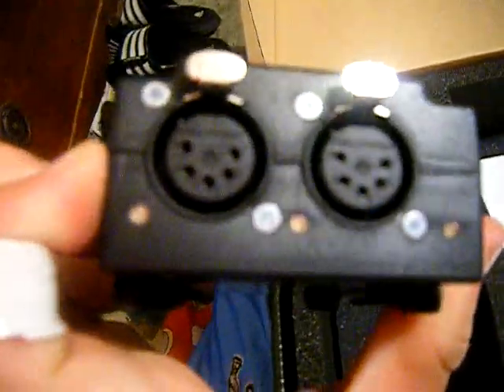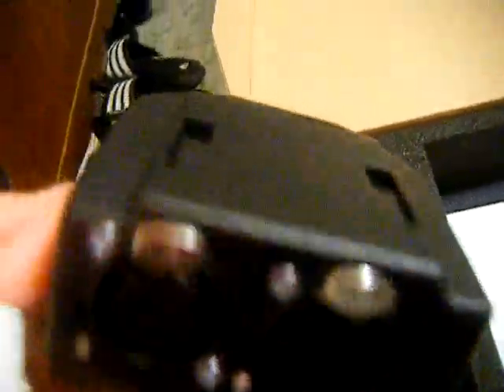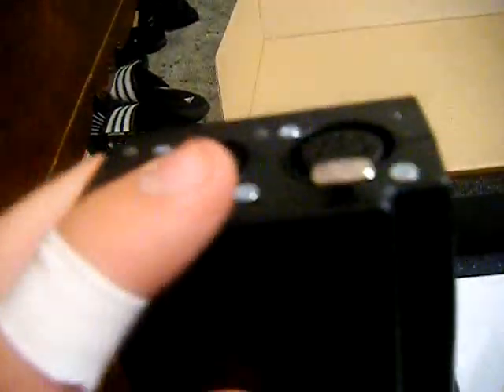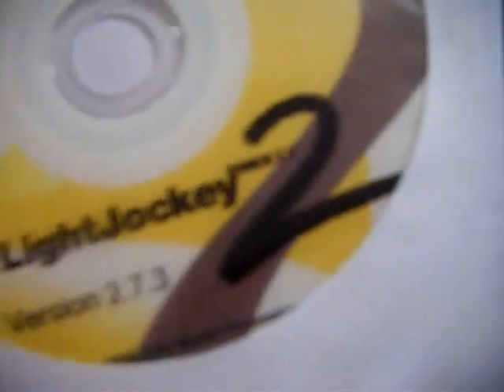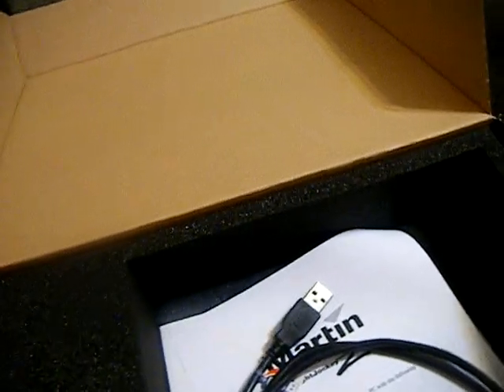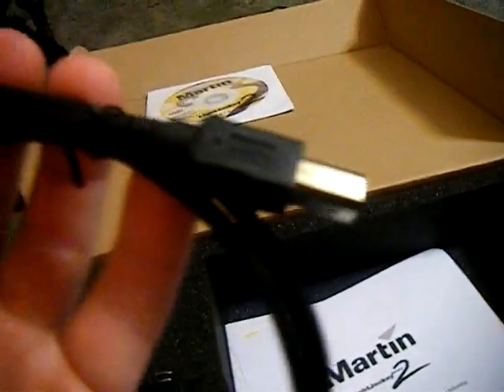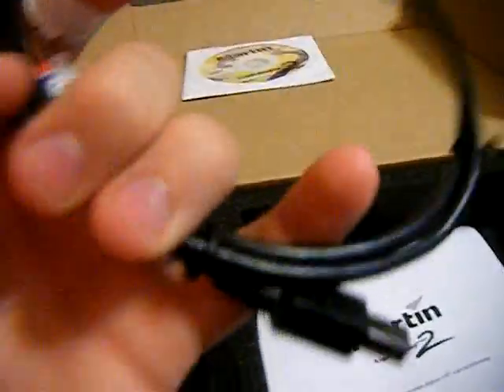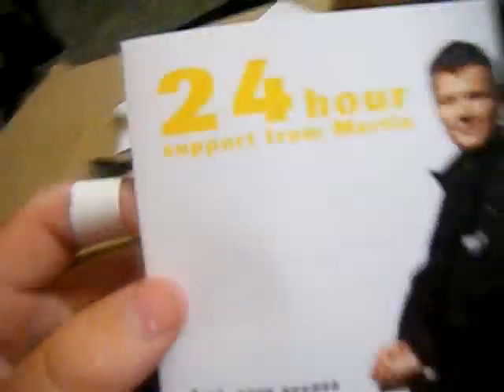UnBoxxing Martin Light Jockey 2 Dual UNIVERSE DMX PC CONTROL